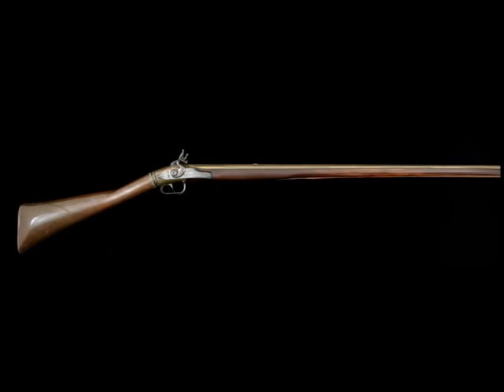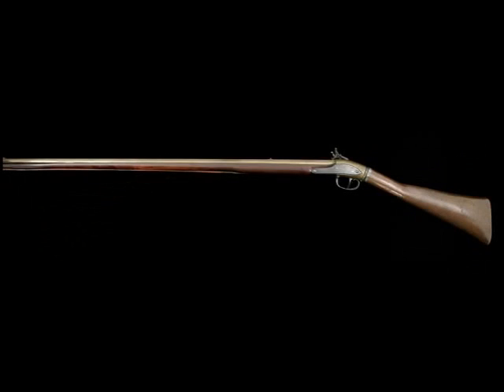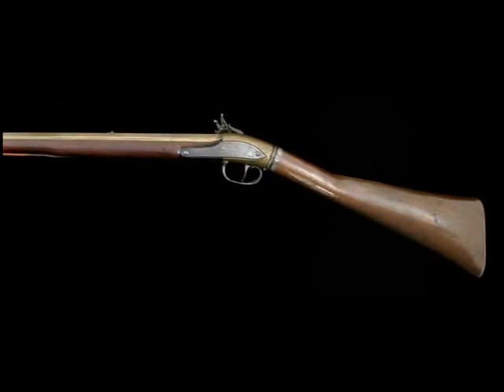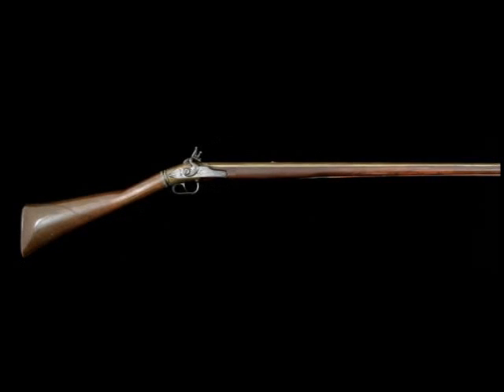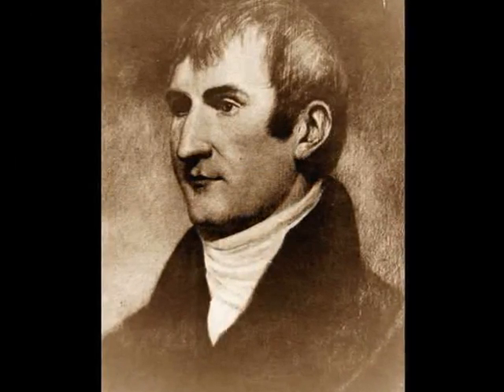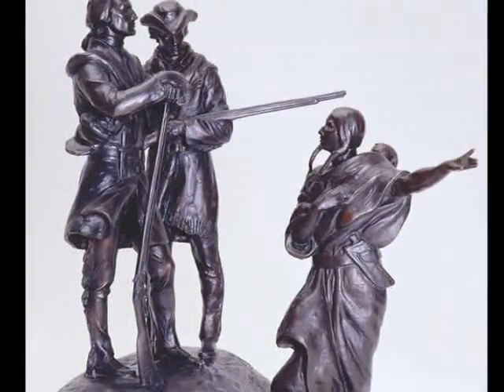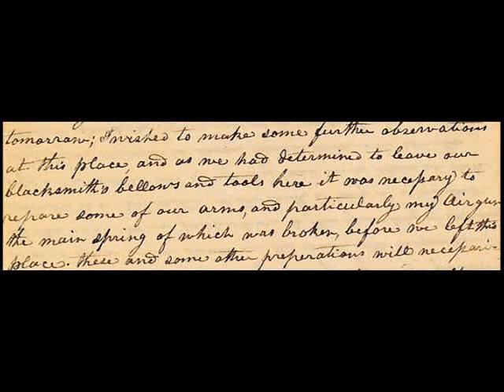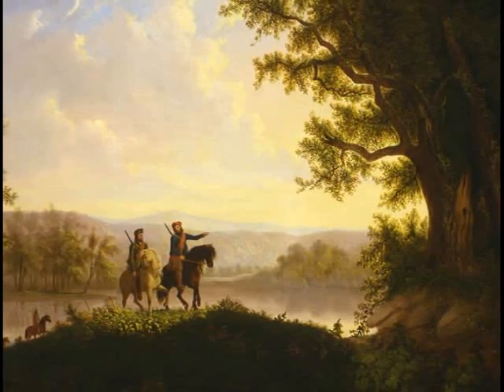Lukens Air Gun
Lukens Air Gun, Cody Firearms Museum, Buffalo Bill Center of the West in Cody, Wyoming, just an hour from Yellowstone National Park.

For more information about the Center, feel free to visit our